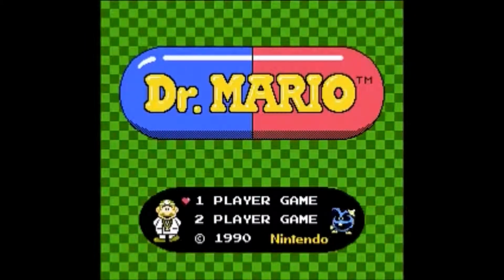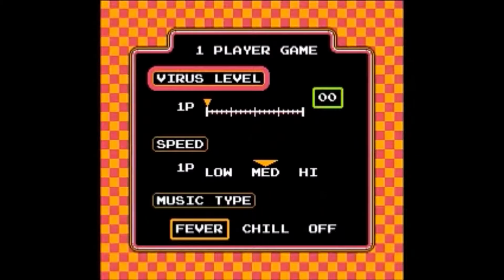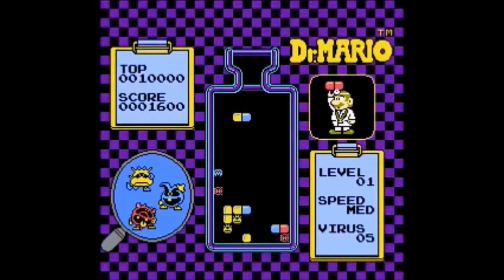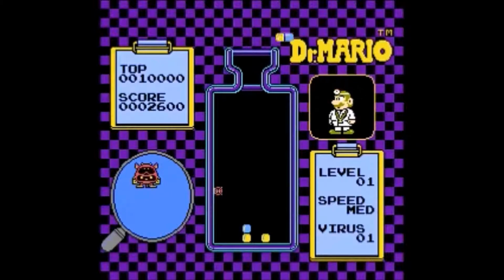365 Days Of The Nes - 311 Dr Mario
That music though...